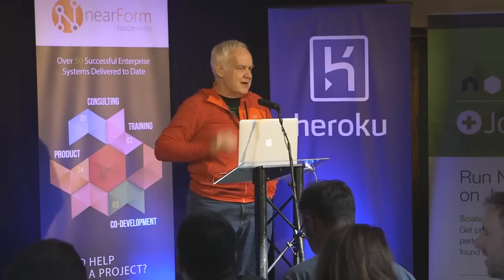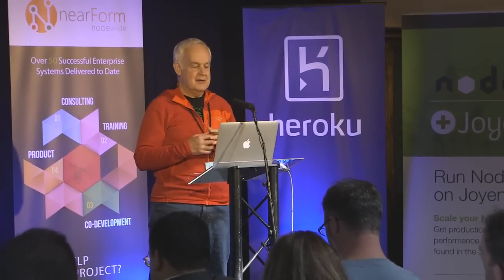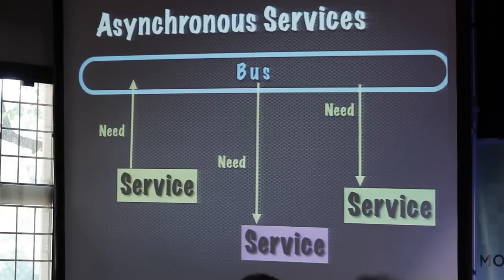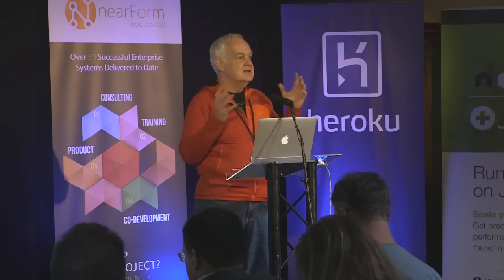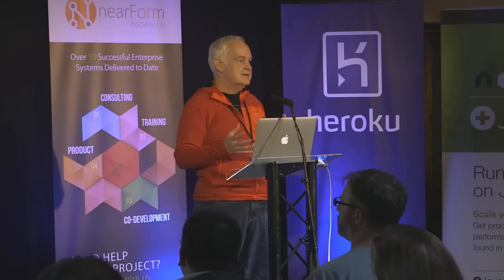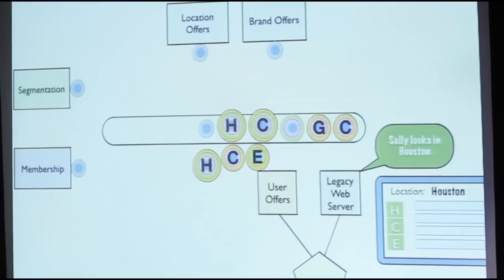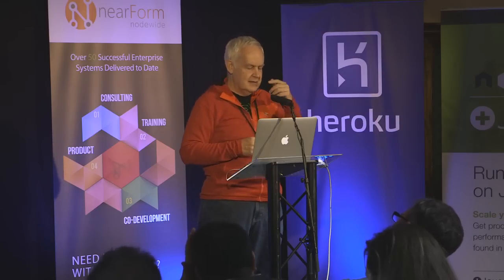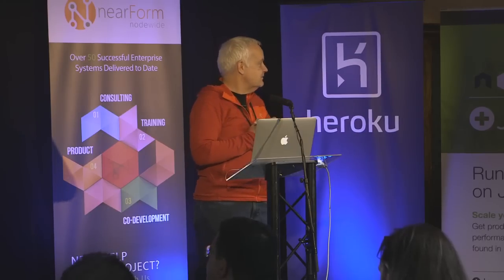Fred George - Microservice Challanges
Nodeconf EU 2014, 7-11 September, Waterford Castle